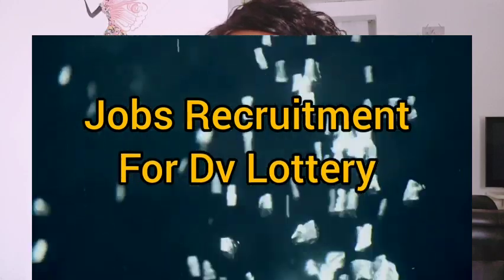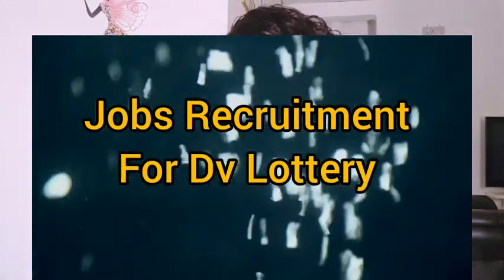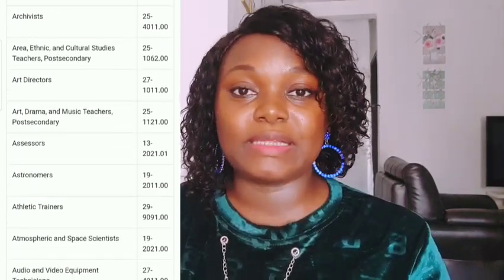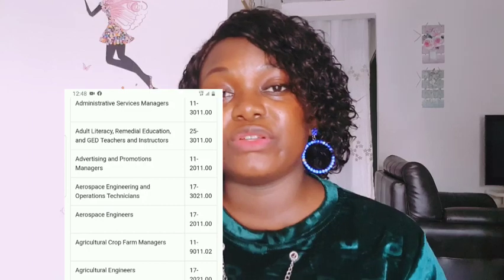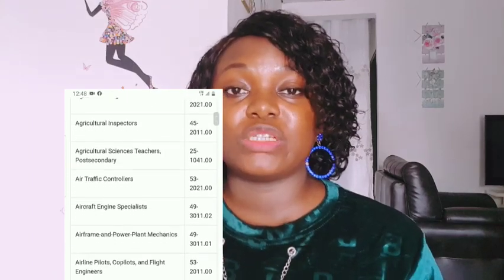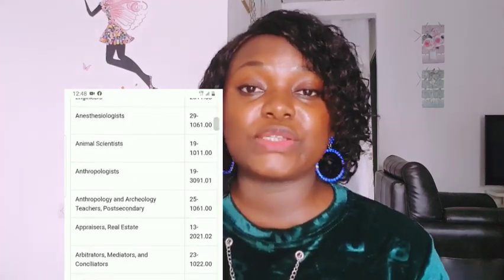List Of Jobs That Qualify For Dv Lottery/